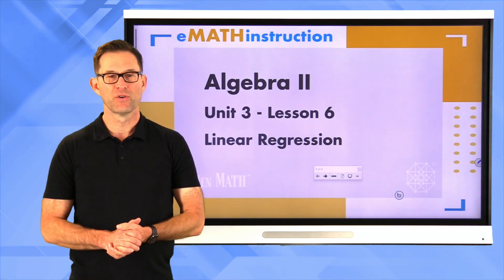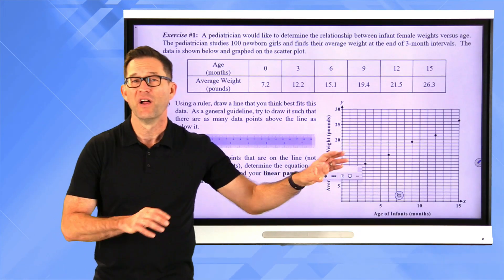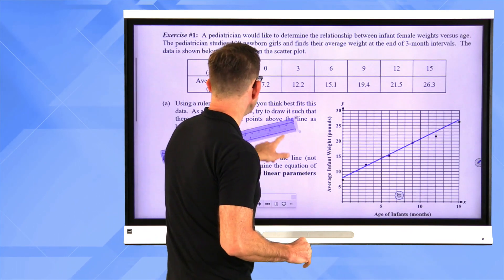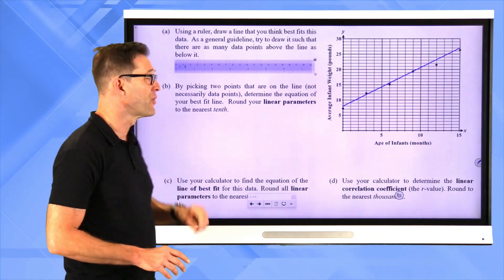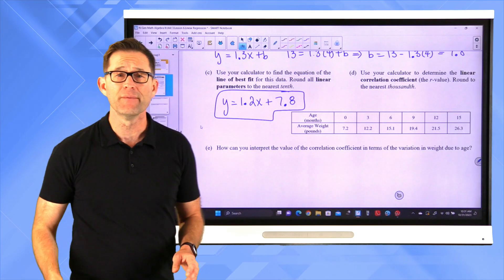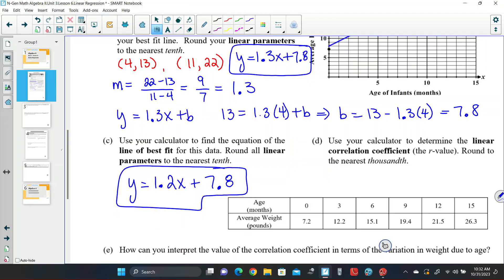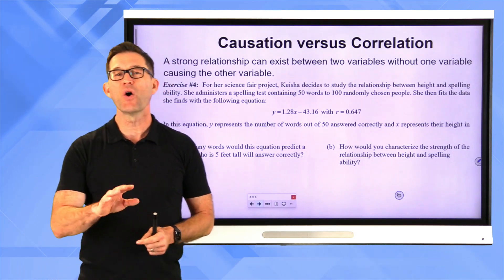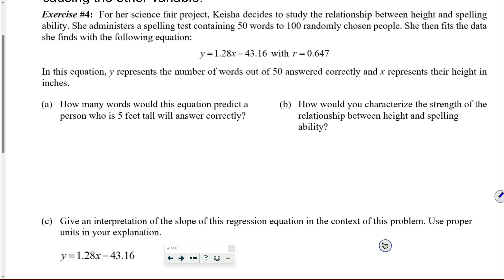N-Gen Math Algebra II.Unit 3.Lesson 6.Linear Regression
In this lesson, we learn how to enter bivariate data into a TI nspire calculator and how to find the equation for the line of best fit.